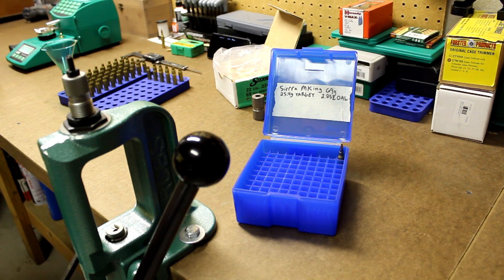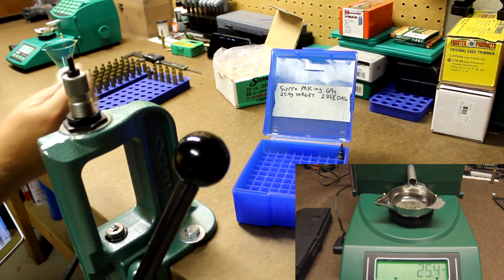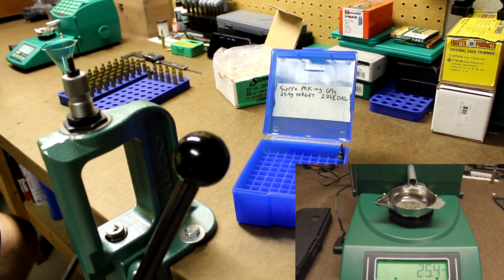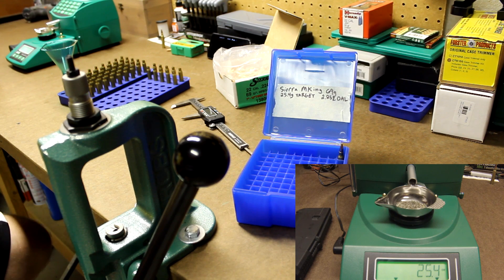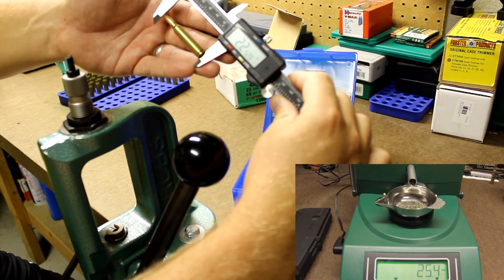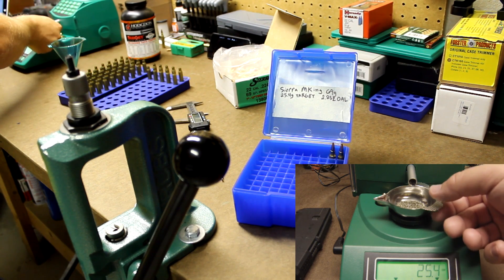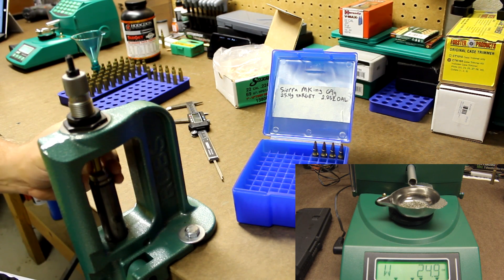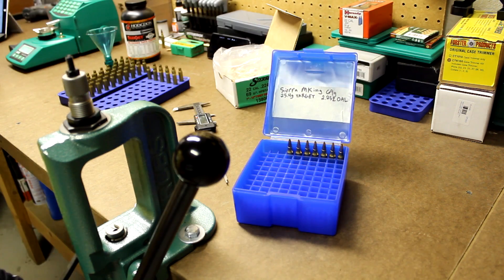Beginners Guide to Handloading - Part 4d: Making Live Rounds (.223/.556)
Part 4d: Making Live Rounds

In this video I will put everything together from all my videos to create like 223/556 ammunition.

Links to items in this video: